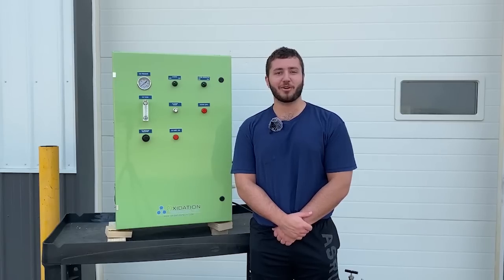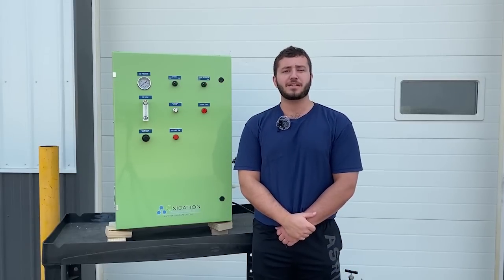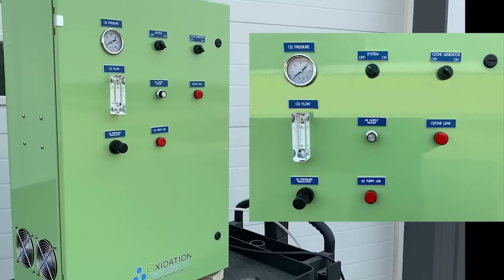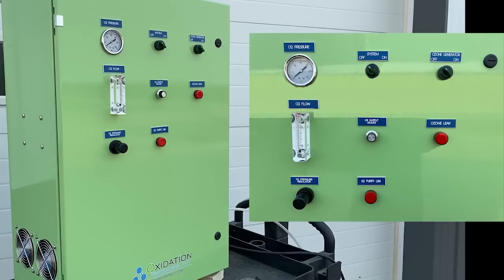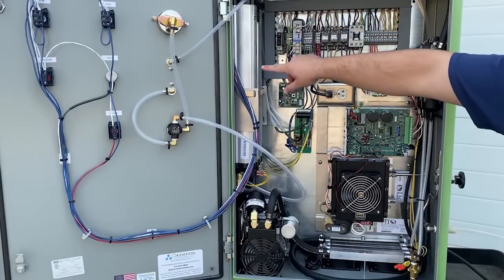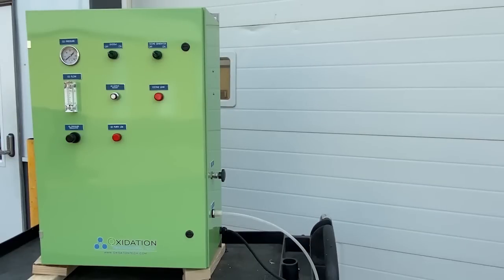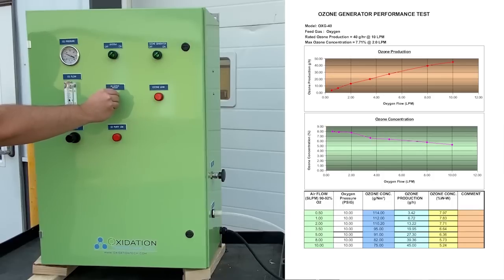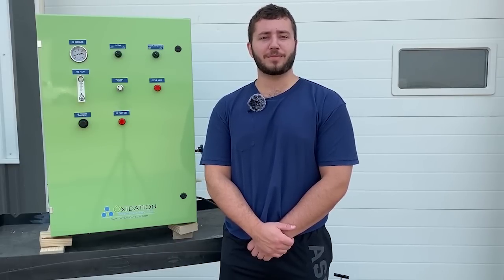OXG-40 Ozone Generator - Overview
The OXG-Series Ozone Generators are innovative turnkey generators that can be ordered with internal air compressors and oxygen concentrators. This makes creating ozone much easier, simply plug in the generator, turn it on, and begin your ozone production. Highlighted in this video was the OXG-40, which is capable of efficiently producing 40 g/hr of ozone. The OXG-30 is extremely similar to the OXG-40 in design and build, however, it is capable of producing 30 g/hr of ozone. These generators are great for a wide range of industrial applications. To see our full OXG-Series lineup, please click the following